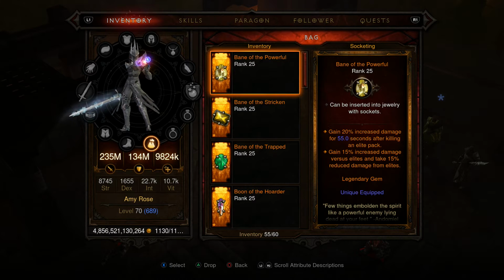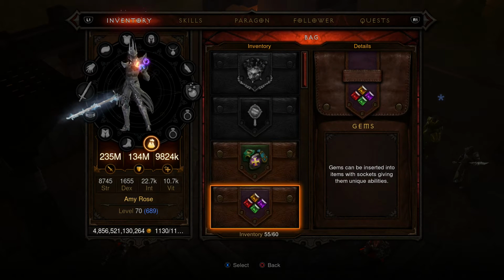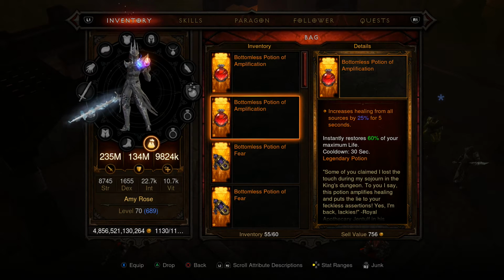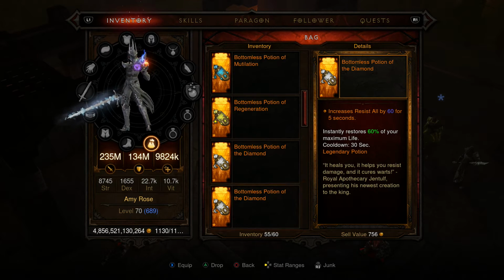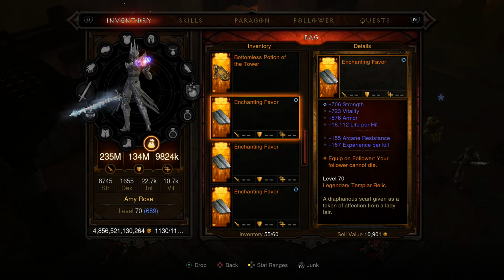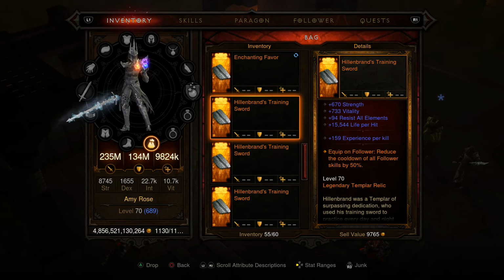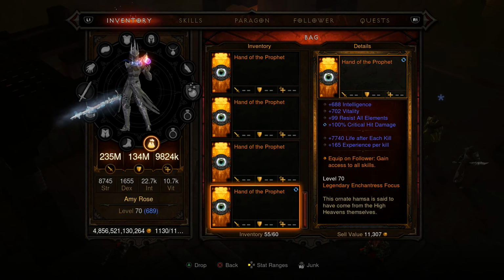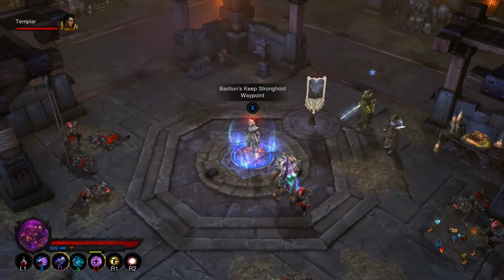Diablo 3 Giveaway! (PS4) Legendary Gems, Potions & More!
My PSN is in the description if there is something here that you want! Also included in the description is a list of items I will be giving away, so if you can't watch the video for some reason, don't worry I gotchu bro.

That's right, the time has finally come to open the giveaway of legendary gems! I've been doing some serious g-rifting to get all these gems to level 25, and it's time to give them away. Included here is a list of all the items I will be including in this giveaway. See video for stats.

Legendary Gems (All LV 25)
Bane of the Powerful
Bane of the Stricken
Bane of the Trapped
Boon of the Hoarder
Boyarsky's Chip
Enforcer
Esoteric Alteration
Gem of Ease
Gem of Efficacious Toxin
Gogok of Swiftness
Iceblink
Invigorating Gemstone
Mirinae, Teardrop of the Starweaver
Molten Wildebeest's Gizzard
Moratorium
Mutilation Guard
Pain Enhancer
Simplicity's Strength
Taeguk
Wreath of Lightning
Zei's Stone of Vengeance

Legendary Follower Items

Templar
Enchanting Favord (x3)
Hillenbrand's Training Sword (x3)
Relic of Akarat (x3)

Scoundrel
Ribald Etchings (x1)
Slipka's Letter Opener (x2)

Enchantress
Hand of the Prophet (x4)

Items
Bovine Bardiche

My PSN: Amy_Rose__